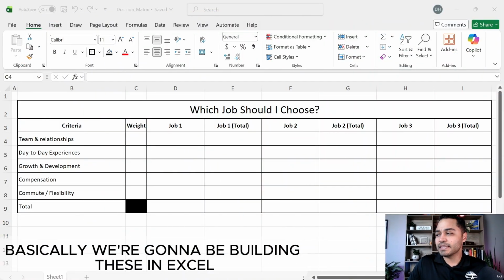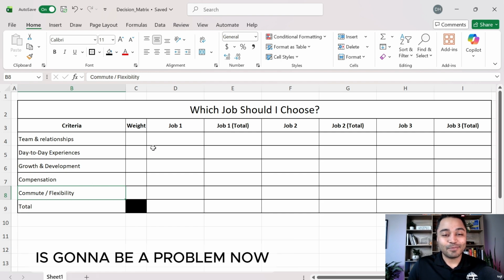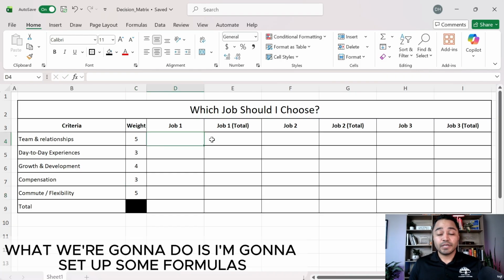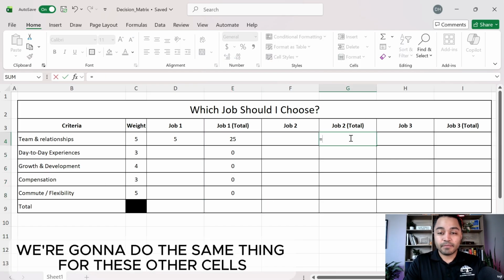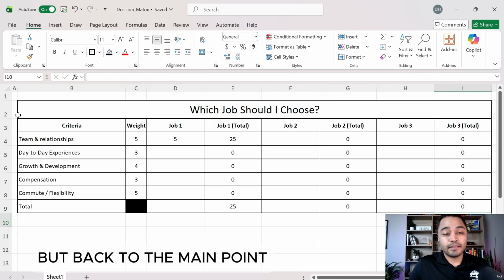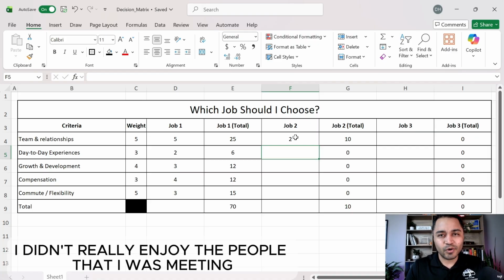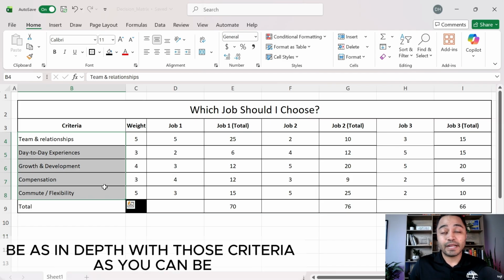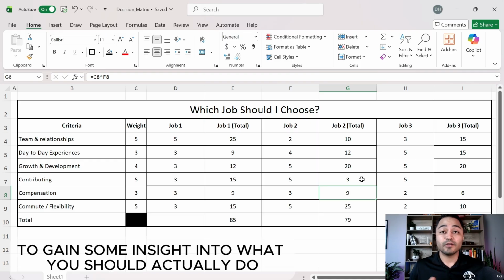A Better Way to Make Difficult Decisions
Making decisions shouldn’t feel overwhelming, but when you’re choosing between multiple good options, it often does.

In this video, I walk through a simple decision matrix using a real-world example: choosing between three job opportunities. We’ll break down how to identify the right criteria, weight what actually matters, and use structure to reduce overthinking and mental noise.

If you tend to get stuck in indecision, overthink your options, or delay action because you’re unsure what to choose, this tool can help you move forward with more clarity and confidence.